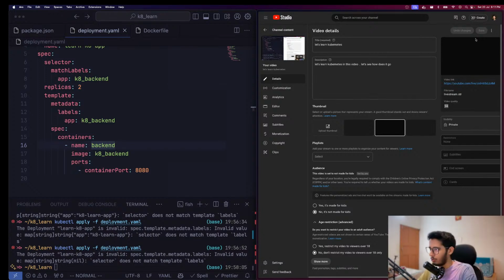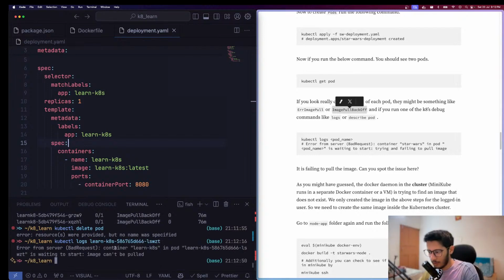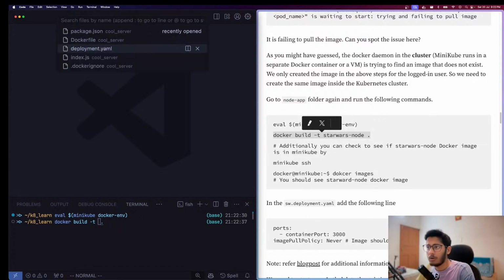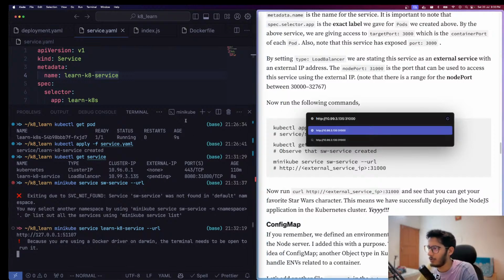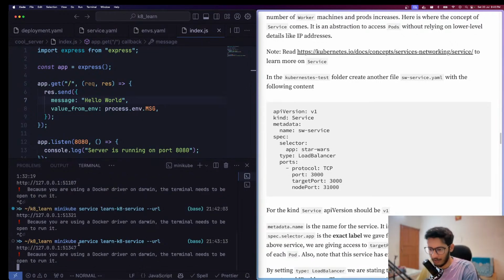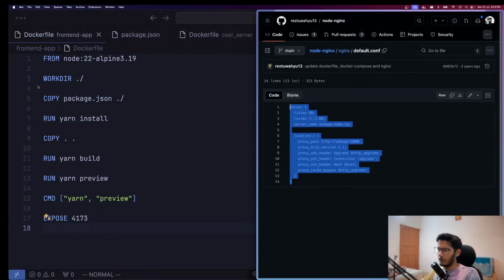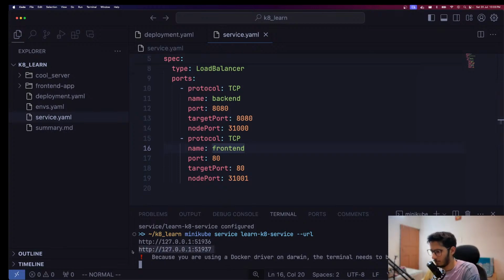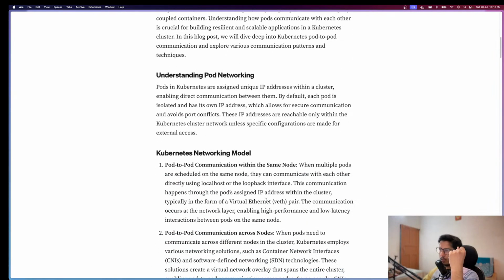let's learn kubernetes